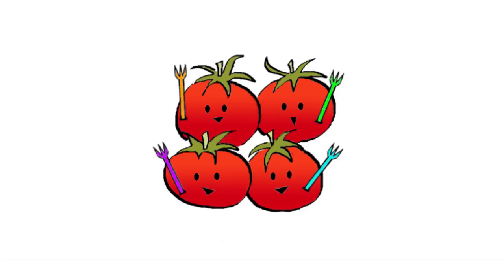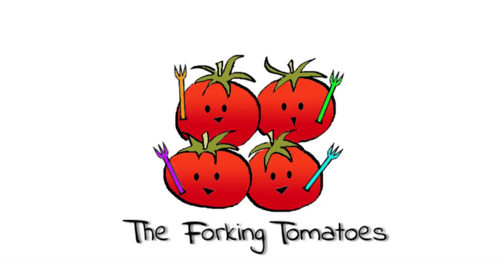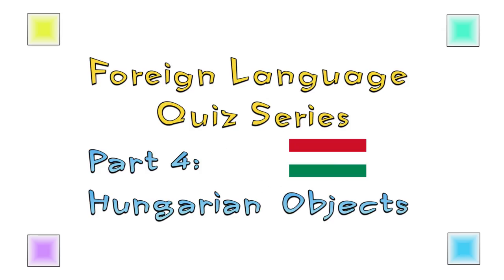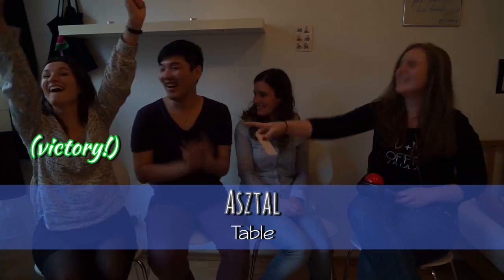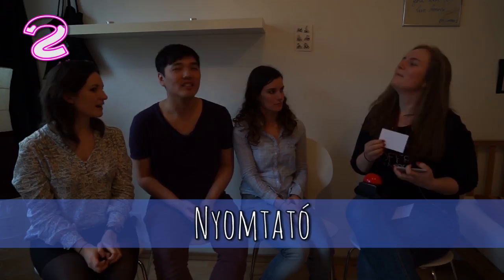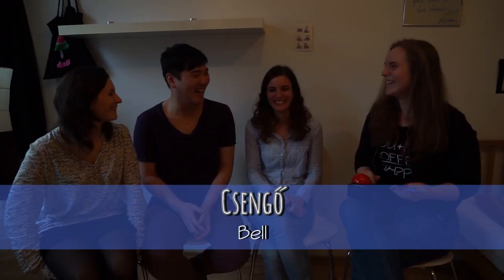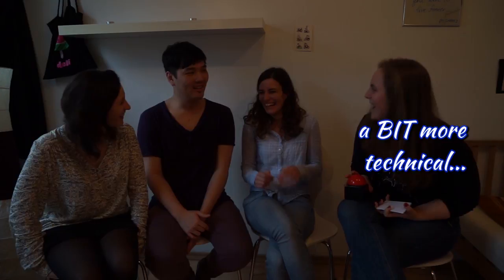Learning Hungarian with Petra - Objects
The really cool Magyar, of an absolutely different language family than all of its surrounding countries. Let's try to learn some names of objects you may (or may not) use daily!

[SUBTITLE (English) is available! Click the CC button on the bottom right!]

Credits:
Fonts: Fontsquirrel.com, Chinesefontdesign.com
Images: Flaglanes.com